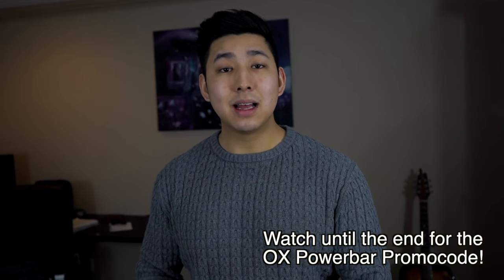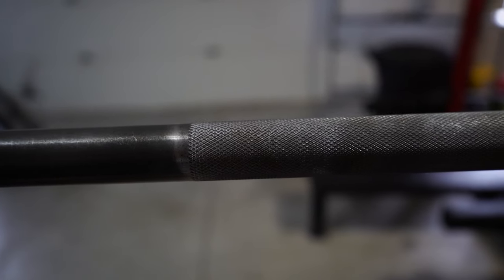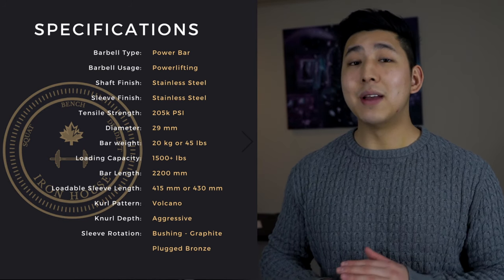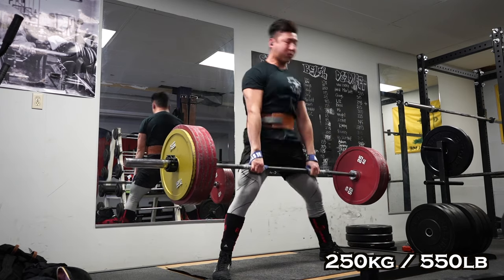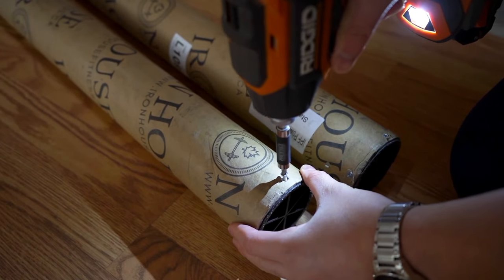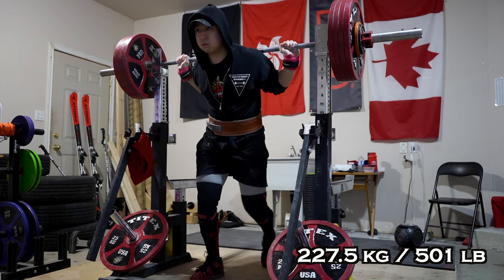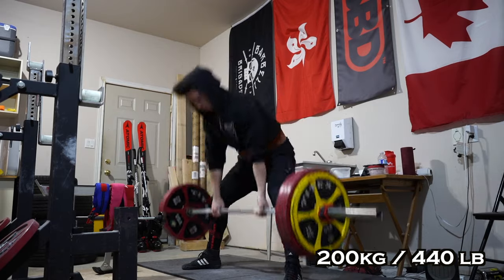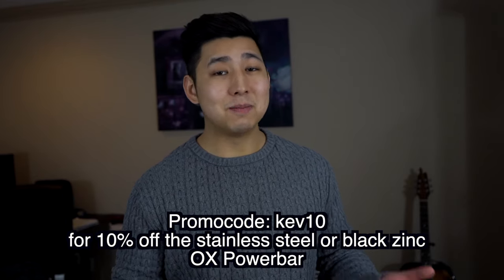Iron House Fitness OX Power Bar Review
Check out kevlovenoodoh's review our Black Zinc and Stainless Steel OX Power Bar.

Time Stamps:
0:50 - Stainless Steel vs Black Zinc Finish
2:30 - Competition Power Bar Specs
2:48 - Thinner Competition Collars Overview / Performance
4:09 - Barbell Layout
4:59 - Shipping / Unboxing
5:22 - Barbell Quality
5:53 - Training with the OX Powerbar
6:53 - Barbell Overview